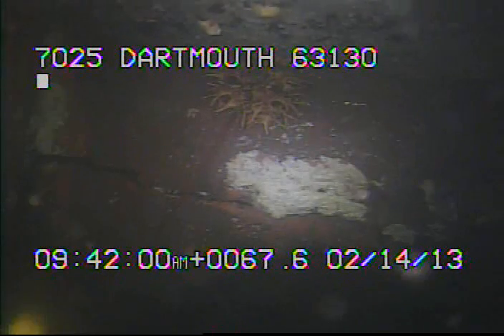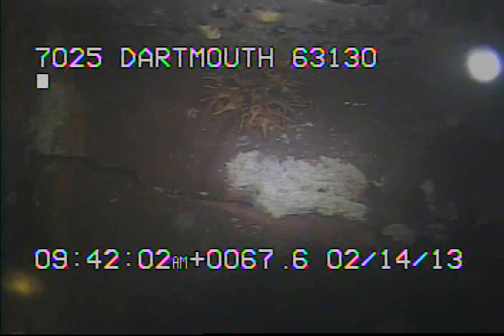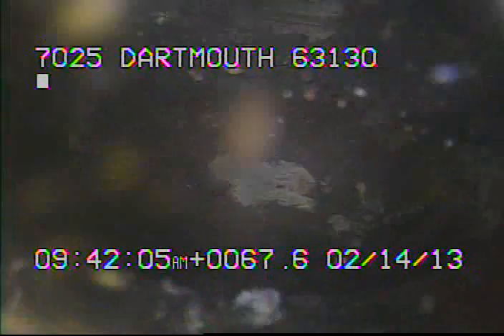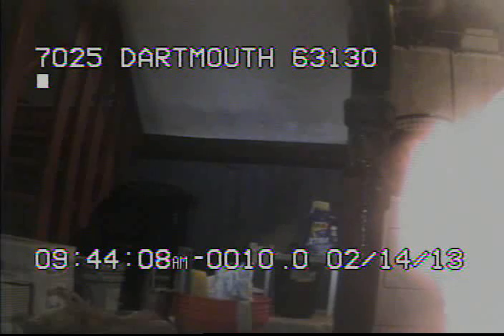7025 Dartmouth 63130 part 3